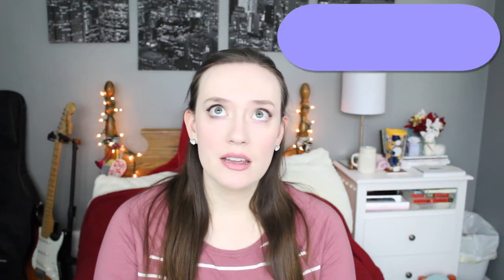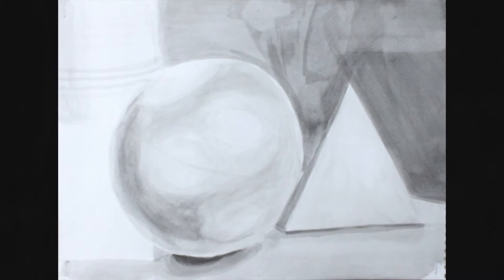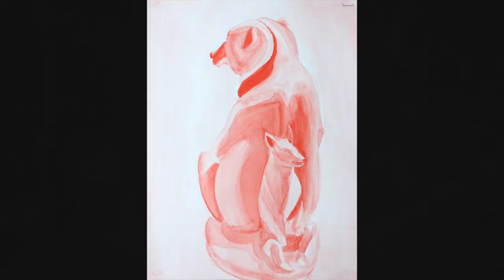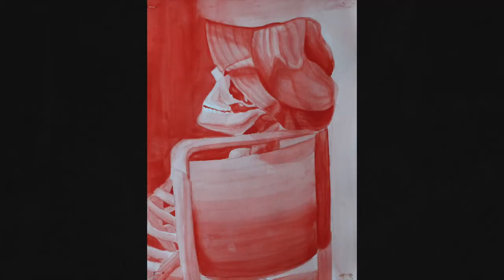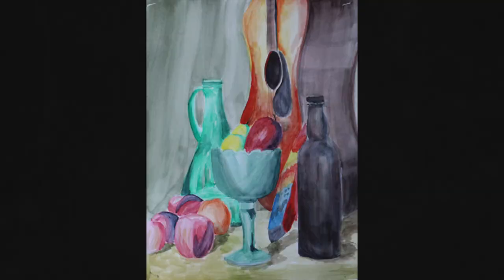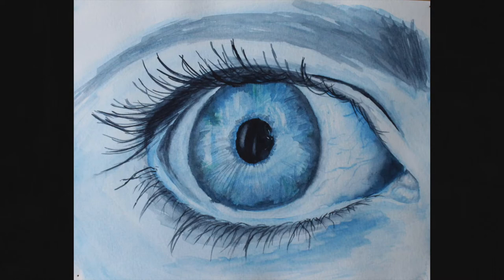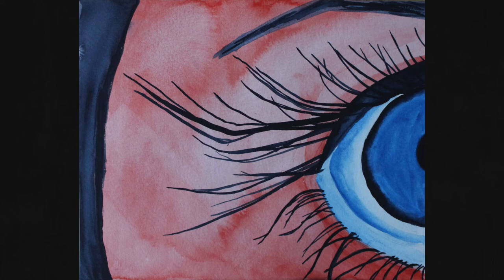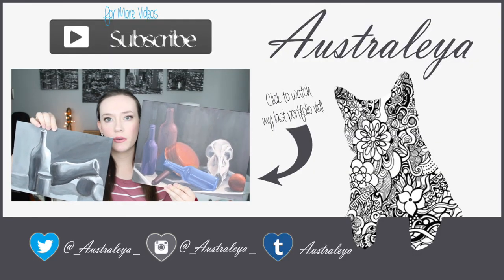Watercolor Portfolio | My Artwork!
I hope you enjoyed some of my Watercolor Paintings! Like this video for more art videos because I still have SO much to show you guys!

My Info has changed since this video! My username changed from Australeya to Caitlyn Sydney and my new social medias are listed for you below!

♡ My Links: ♡

This Is A Cruelty Free Channel:
I am a strong believer in only purchasing products from companies that do NOT test on animals.

p.s. If you see me using a product that you know is not cruelty free, just realize that I am aware and more than likely I received it as a gift, or it is left over from before I made the switch to cruelty free. I am trying my best to have every product on my channel cruelty free, it just takes time.

❀ ABOUT ME: Hi there! My name is Caitlyn I am 20 years old and I am from Michigan. I have a passion for Youtube, art, animals, Netflix and coffee. YouTube has become my creative outlet that makes me happy every single day. I want you guys to know that I love and appreciate every single one of you ❀